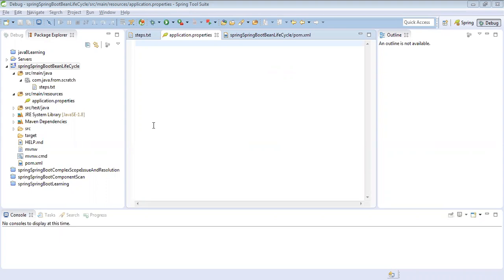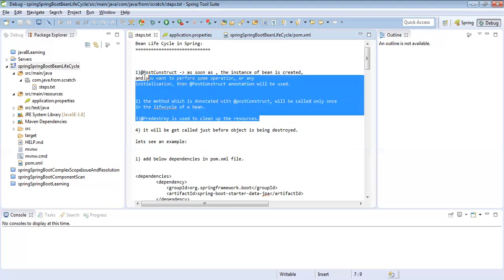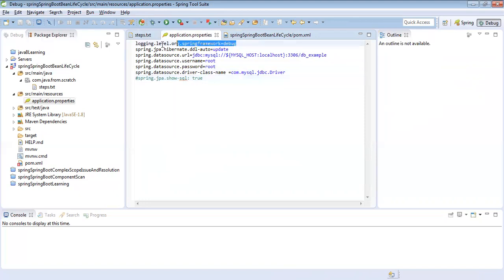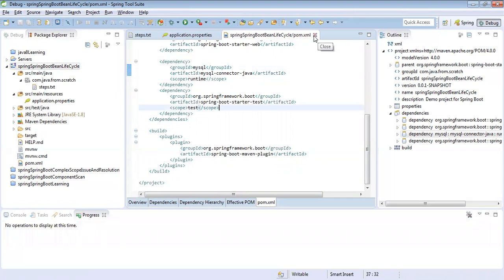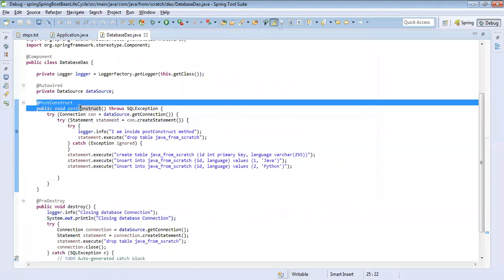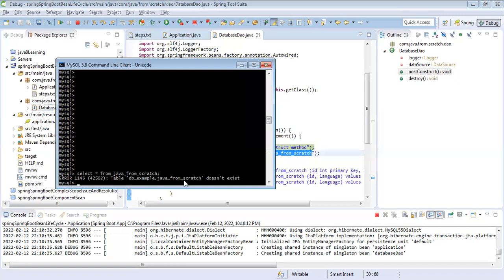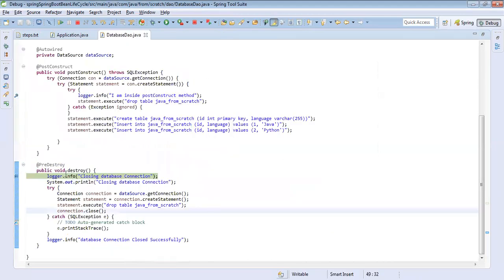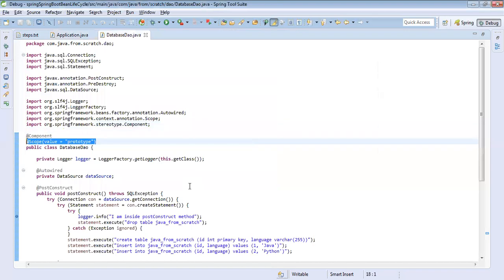Spring bean Life cycle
1)@PostCunstruct  as soon as , the instance of bean is created,
and you want to perform some operation, or any
initialization, then @PostConstruct annotation will be used.

2) the method which is Annotated with @postConstruct, will be called only once
in the lifecycle of a bean.

3)@Predestroy is used to clean up the resources.

4) it will be get called just before object is being destroyed.

lets see an example:

1) add below dependencies in pom.xml file.
starter data jpa
starter web
mysql connector java
spring starter test,

2)add these properties in MySQL, use your Database user name and PW

logging.level.org.springframework=debug
spring.jpa.hibernate.ddl-auto=update
spring.datasource.url=
spring.dource.username=
spring.datasource.password=
spring.datasource.driver-class-name =com.mysql.jdbc.Driver
spring.jpa.show-sql: true

3)create Application class like below.Note that, You need to call ConfigurableApplicationContext's close method manually to in order
to get execute method annotated with @Predestroy annotation .
if you dont close context, then @Predestroy will not get called.

package com.java.from.scratch;

import org.springframework.boot.SpringApplication;
import org.springframework.boot.autoconfigure.SpringBootApplication;
import org.springframework.context.ConfigurableApplicationContext;

public class Application

  ConfigurableApplicationContext ctx = SpringApplication.run(Application.class, args);

  ctx.close();

4)create DatabaseDao class like below.

package com.java.from.scratch.dao;

import java.sql.Connection;
import java.sql.SQLException;
import java.sql.Statement;

import javax.annotation.PostConstruct;
import javax.annotation.PreDestroy;
import javax.sql.DataSource;

import org.slf4j.Logger;
import org.slf4j.LoggerFactory;
import org.springframework.beans.factory.annotation.Autowired;
import org.springframework.stereotype.Component;

public class DatabaseDao {

 private Logger logger = LoggerFactory.getLogger(this.getClass());

 private DataSource dataSource;

 public void postConstruct() throws SQLException
  try Connection con = dataSource.getConnection())
   try Statement statement = con.createStatement())
    try
     logger.info("I am inside postConstruct method");
     statement.execute("drop table java_from_scratch");
     catch (Exception ignored)

    statement.execute("create table java_from_scratch (id int primary key, language varchar(255))");
    statement.execute("insert into java_from_scratch (id, language) values (1, 'Java')");
    statement.execute("insert into java_from_scratch (id, language) values (2, 'Python')");

 public void destroy()
  logger.info("Closing database Connection");
  System.out.println("Closing database Connection");
  try
   Connection connection = dataSource.getConnection();
   Statement statement = connection.createStatement();
   statement.execute("drop table java_from_scratch");
   connection.close();
  catch (SQLException e)
   // TODO Auto-generated catch block
   e.printStackTrace();

  logger.info("database Connection Closed Successfully");

5) debug application , and observe the logs
Logs from Spring boot:

 Identified candidate component class: file
 Creating shared instance of singleton bean 'databaseDao'
 then immediately called PostConstruct method as soon as instance is created.

6)Note that, @Postconstruct and @Predestroy will only for Singleton Scoped beans. they will not work for prototype beans.

7)Happy Learning